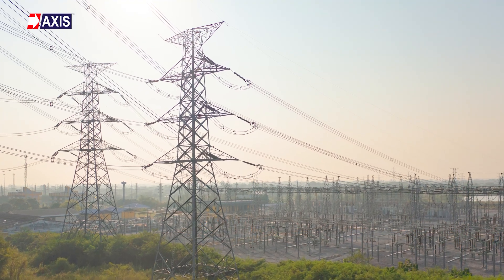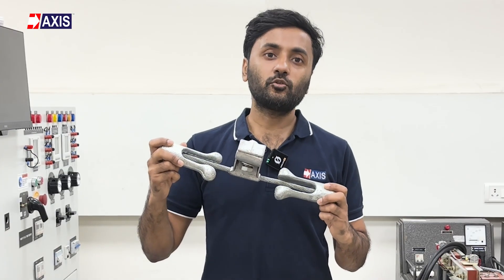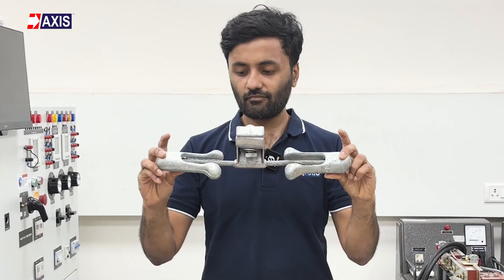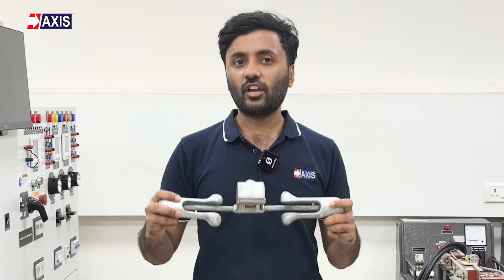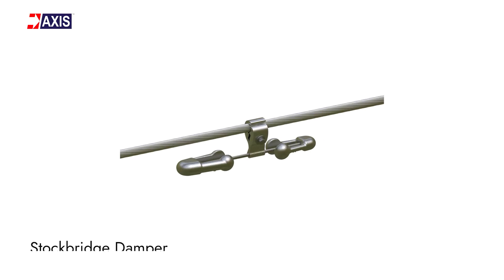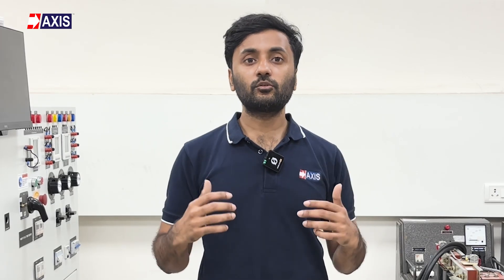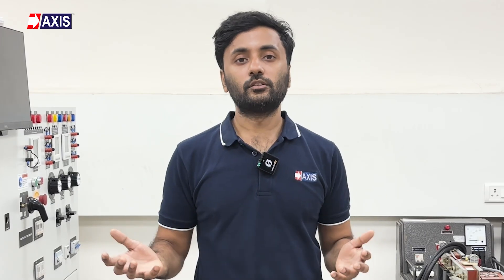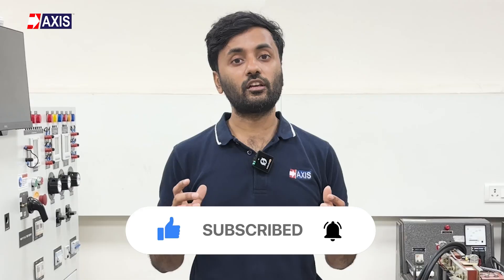How do Vibration Dampers Stop Transmission Line Failures?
Ever wonder why transmission lines remain stable despite strong winds and extreme weather? In this video, we dive into the role of Vibration Dampers in protecting High Voltage Transmission Lines. You’ll learn:

• What is a Vibration Damper?
• How it reduces harmful vibrations?
• Key factors to consider when choosing the right damper

At Axis, we bring over 30 years of expertise in manufacturing vibration dampers and other electrical hardware for overhead lines. Our products are trusted in over 100 countries, supporting rural electrification projects and large-scale utilities. With dampers, power lines stay secure, reducing failures, expensive repairs, and even blackouts!

Watch to the end for insights on damper types, materials, and installation tips. Our experts will explain how these devices use inertial damping to absorb vibrations caused by wind and extreme weather, keeping the lines safe and reliable.

1:06 Reasons for discussing Vibration Dampers
1:48 Working principle of Vibration Dampers
2:26 Inertial Damping
3:52 Types of Vibration Dampers
4:53 Materials used in making Dampers